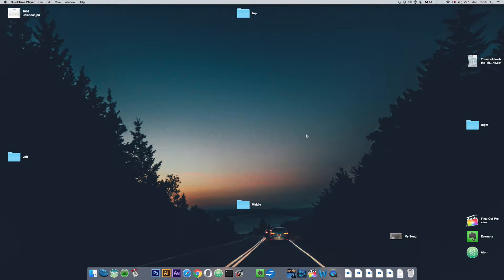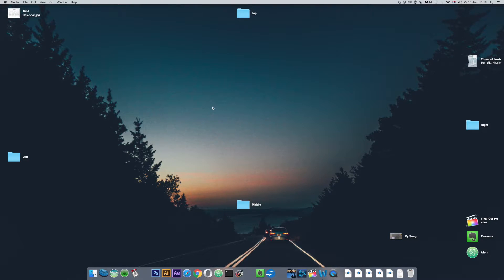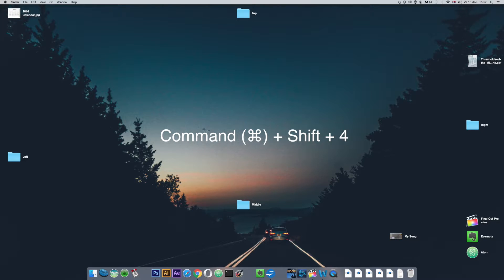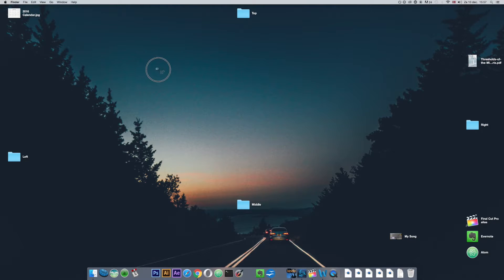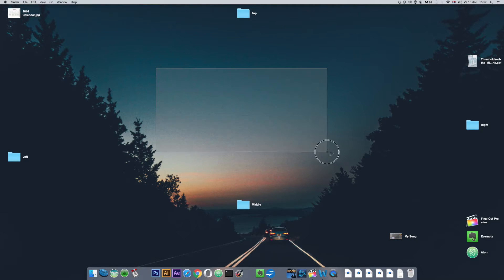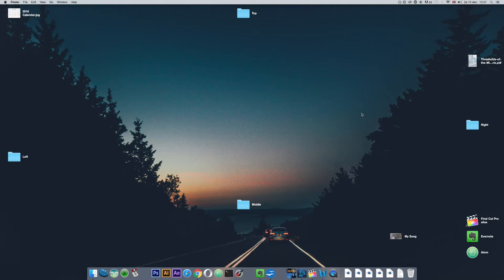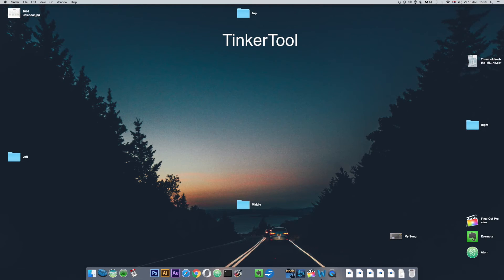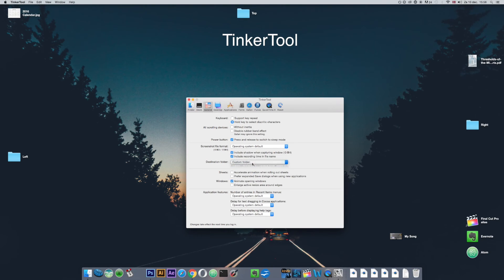How To Take Screenshot of a Selected Area on a Mac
This little video demonstrates how you can take a screenshot of a selected area on a mac.